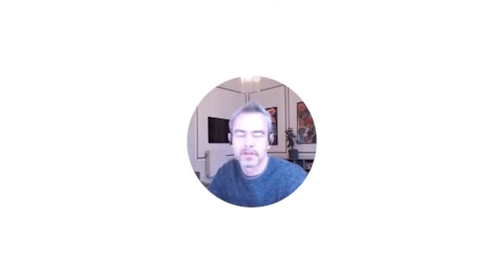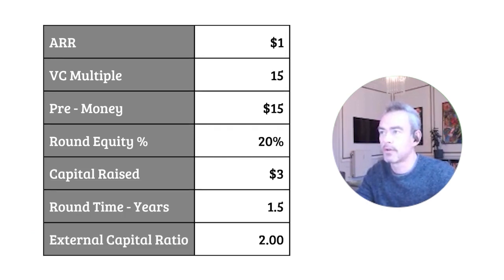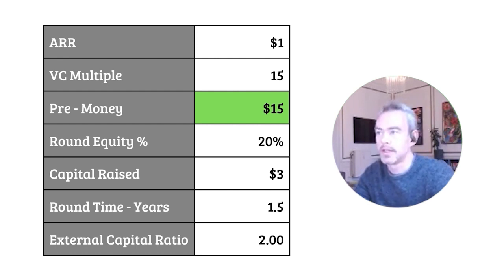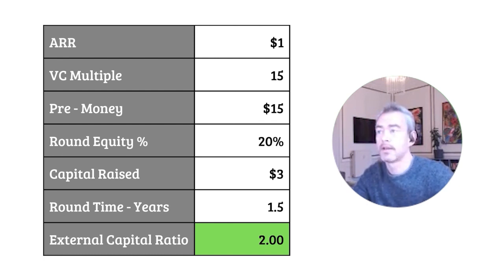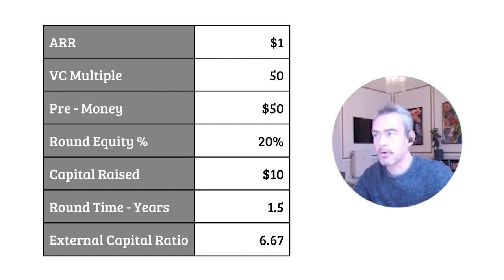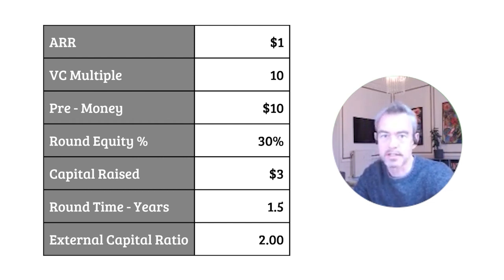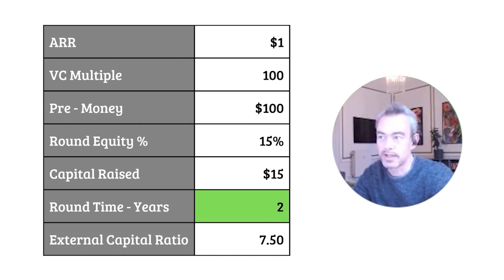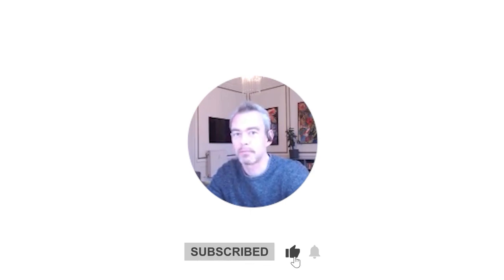SaaS Revenue Dynamics Explained [For High Growth Companies]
We're discussing the most used ratio for high growth SaaS companies in order to explain revenue dynamics. We explore in detail the sources of growth capital through the customers and venture capitalists. The main question I ask you is, "what are the sources of your growth capital going to be as you try to grow over the next couple of years?"

About me: I Global Expert on B2B SaaS Pricing Models, Monetisation, and Acquisition Strategies. 3x previous founder (3 exits) and now an advisor, investor, and board member. I've done commercial redesigns for over 100+ other B2B SaaS businesses across Europe, Asia, and North America.

I’ve helped companies such as Microsoft, AGFA, SAP, Intel, and Samsung - and portfolio companies of VCs such as Bessemer, Tiger Global, and Gradient.

The Pricing Roadmap - my upcoming book on B2B SaaS Pricing via Houndstone Press (est. late 2022)... Visit here and sign up to get notified when the pre-order opens

I create this content because this is the next level for me. I already have a 7-figure solo consulting practice doing something I really love, but I can only serve a handful of clients a year. So this is for all the rest of you as I believe all good SaaS products deserve to be good SaaS businesses.